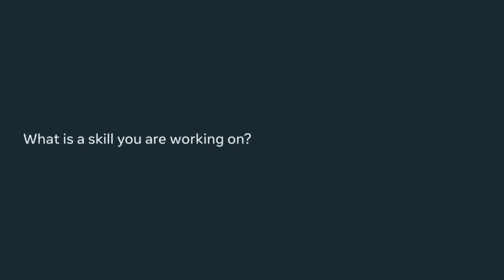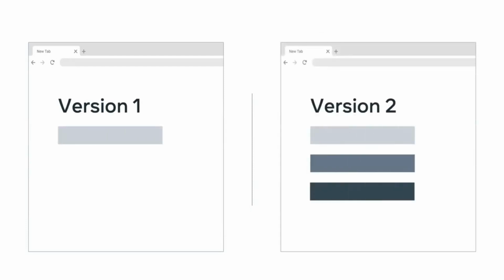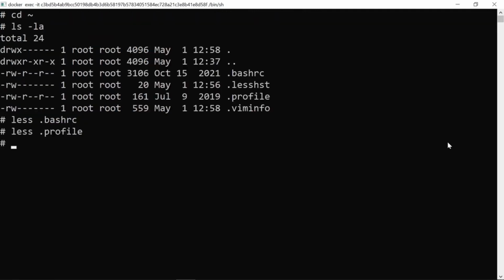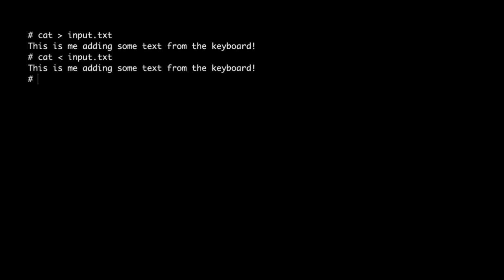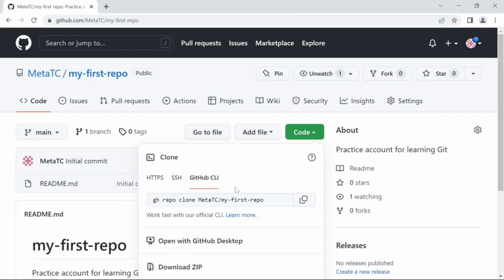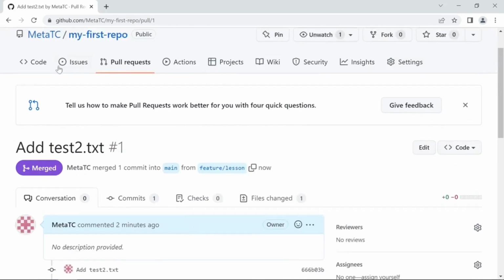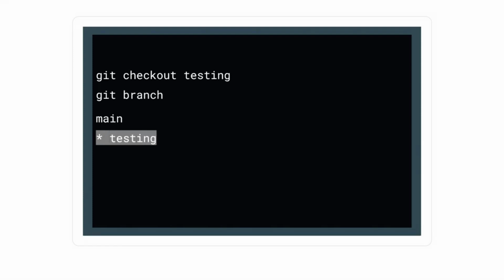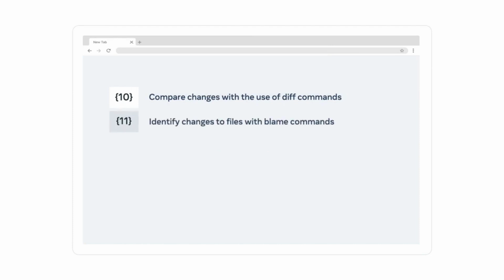Version Control FULL COURSE | GITHUB FULL TUTORIAL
🔹🔹Version Control🔹🔹

✔️Implement Version Control systems.
✔️Use a GitHub repository. Create a GitHub repository
✔️Navigate and configure using the command line
✔️Manage code revisions

⭐🌟Full Playlist of  Full-Stack Developement 🌟

⭐🌟Full Playlist of  Front-End Developement 🌟

⭐🌟Full Playlist of  Back-End Developement 🌟

🔸🔸🔸🔸⌚⌚Timestamp⌚⌚🔸🔸🔸🔸

0:00:00 Introduction to the course
0:03:05 How do developers collaborate in the real world?
0:07:40 What is version control?
0:12:32 Case study: how Meta engineers collaborate
0:16:41 Systems of version control and tools
0:20:30 A history of revisions
0:24:06 Module Summary: Software collaboration
0:25:48 The Command line
0:31:50 What are Unix commands?
0:36:09 Using Bash on Windows
0:39:53 Change directories and list contents
0:44:24 Creating and moving directories and files
0:48:10 Pipes
0:50:59 Redirection
0:58:24 Grep
1:01:34 Module Summary: Command Line
1:03:01 What is Git and GitHub?
1:06:13 Creating and cloning a repository
1:11:07 How Git works
1:14:32 Add and commit
1:19:11 Branches
1:25:50 Remote vs. local
1:31:11 Push and pull
1:35:29 Example workflow
1:39:13 HEAD
1:44:53 Diff commands
1:49:15 Blame
1:55:16 Module Summary: Working with Git
1:56:36 Course recap: Version Control
1:59:19 Congratulations, you have completed Version Control

Learn how modern software developers collaborate across the world without messing up each other's code. You will look at the different version control systems and how to create an effective software development workflow. You will be introduced to some of the most commonly used Linux commands that you can use to work with files on your hard drive and create powerful workflows that will automate your work, saving you time and effort.

Finally, you will see how Git can be used in software development projects to manage team files. And you will create a repository that can manage code revisions.